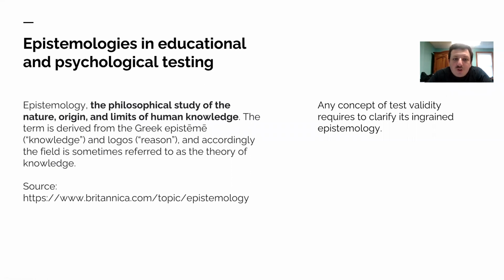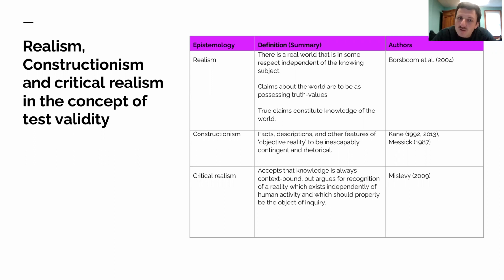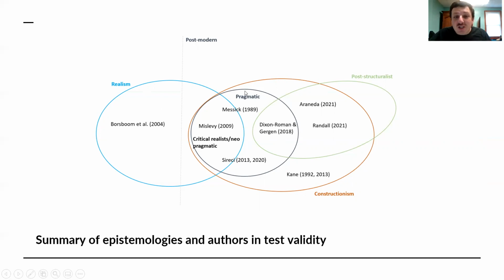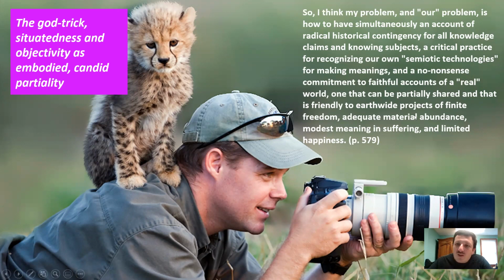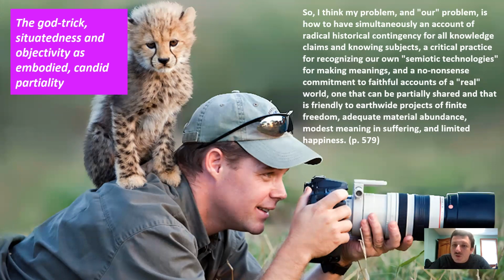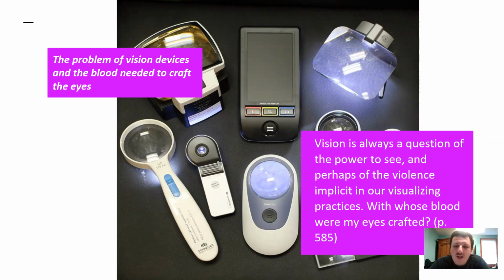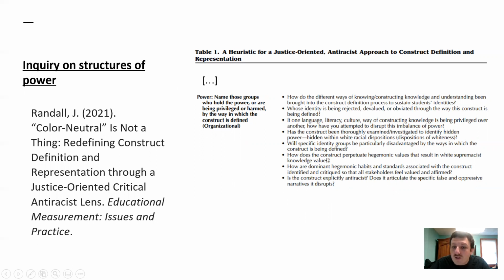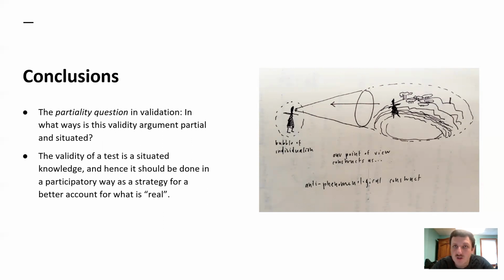Situating the validity argument: lessons from feminist epistemologies.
Rehersal of my comps paper defense.